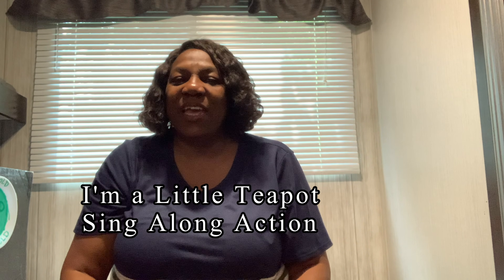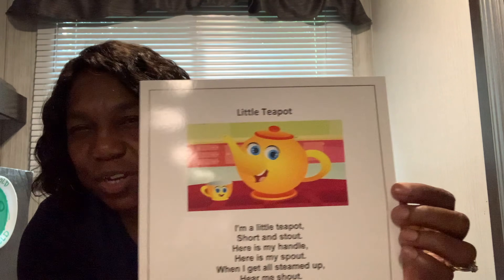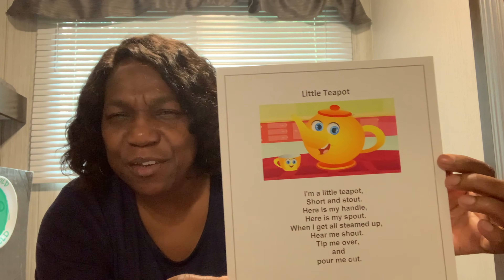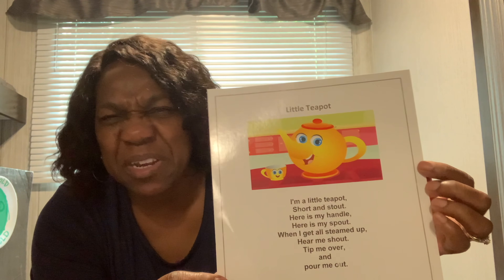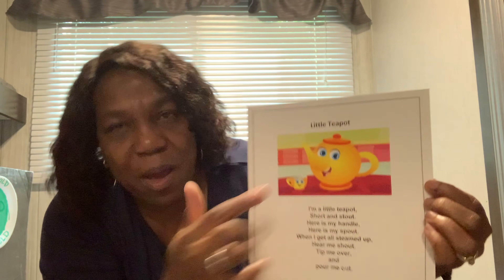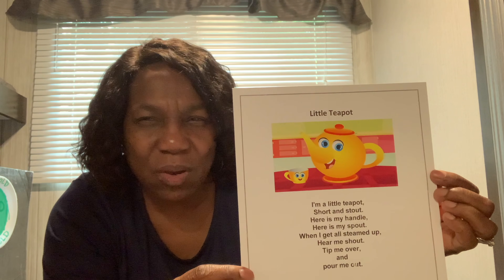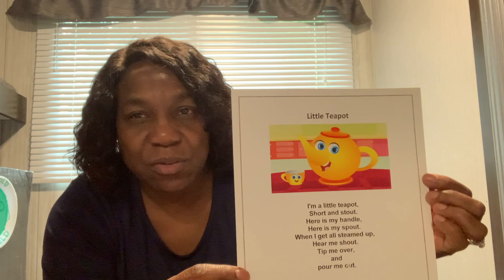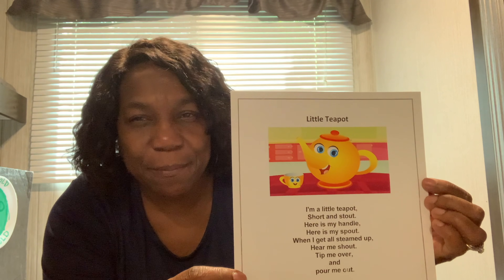Let's Listen: I'm a Little Teapot Sing-Along Action